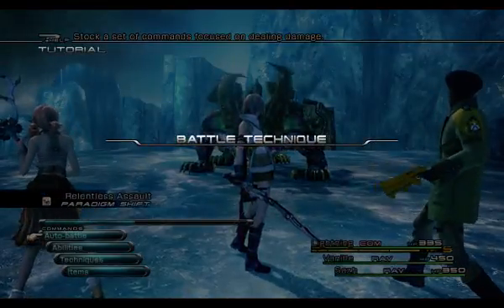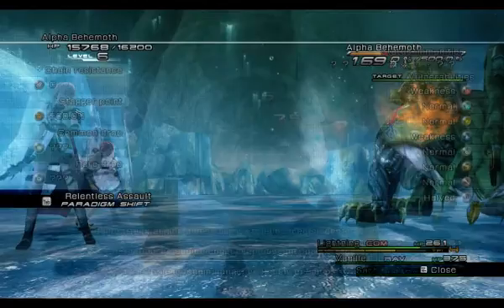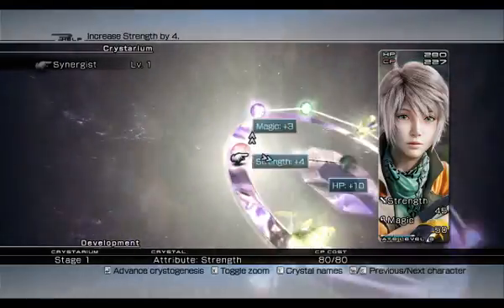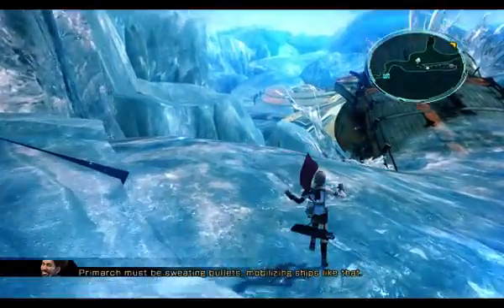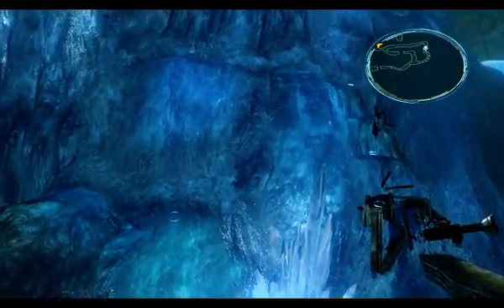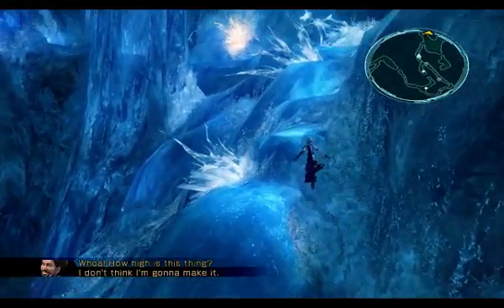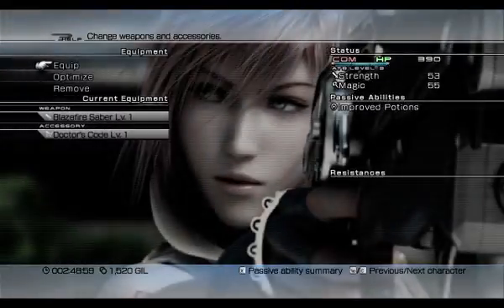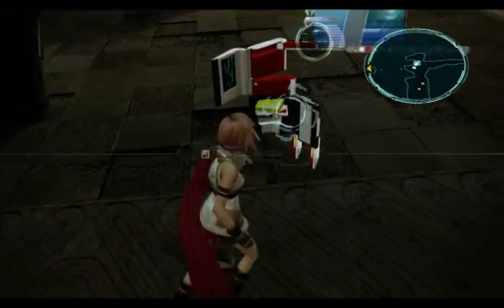Final Fantasy XIII Part 4 Them Piloting Skills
Hello and Welcome to another episode 4 of our final fantasy XIII Part 4 Them Piloting Skills If you do like the video please do leave like and comment do remember subscribe  to see more vids ;)